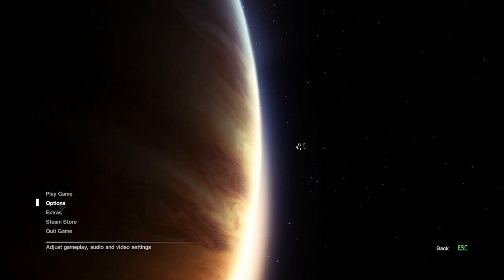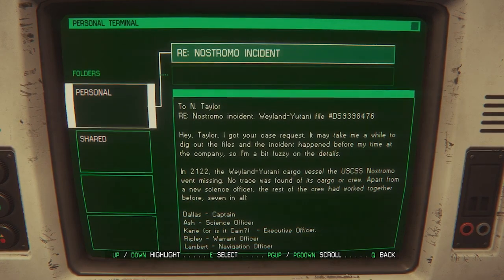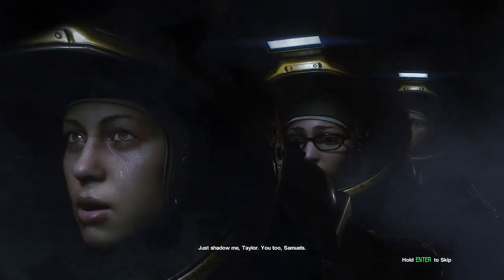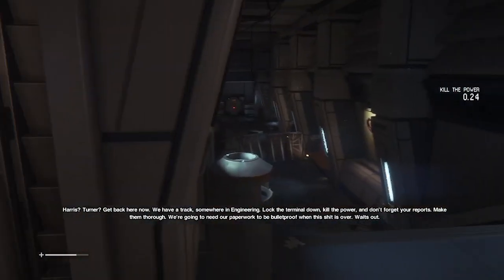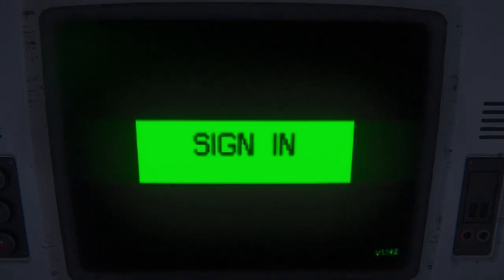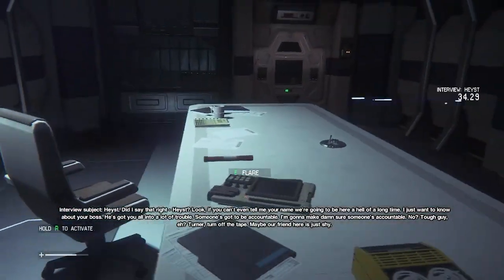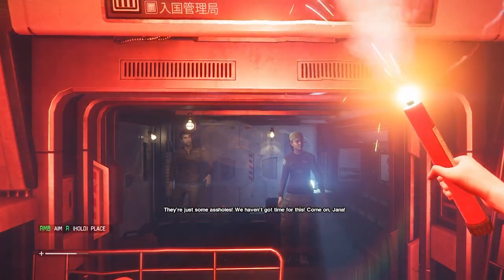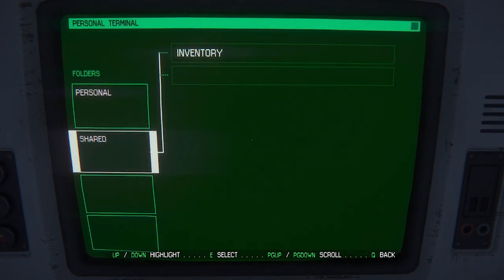DGC PLAYS: Alien Isolation (Part 1)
Welcome to this video, this is the first episode in my new series of walkthrough of 2014 masterpiece horror game "Alien Isolation" base and set on the films / franchise of Alien by 20th Century Fox. Game was developed by Creative Assembly and Feral Interactive.

You play as Amanda Ripley (daughter of Ellen Ripley) and is sent to recover a recording of the lost ship of Ellen Ripley. Then all hell lets loose. Survive, hide and fight though the story to find out what has happen.

Hope you all enjoy the video anyways :)

Also check out my Radio Show "The Damos Show" ALLFM 96.9 AM, Fridays 8AM GMT (UK/IE)

The Damo's Show (Facebook/Meta)

 / theda.  .